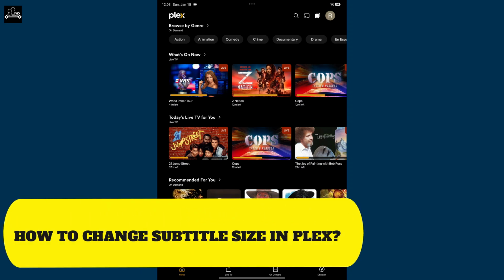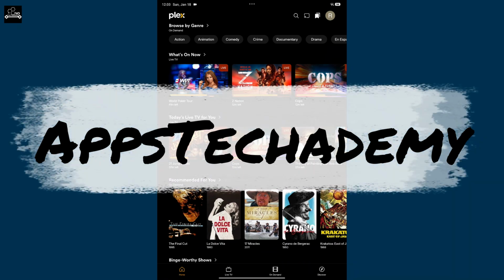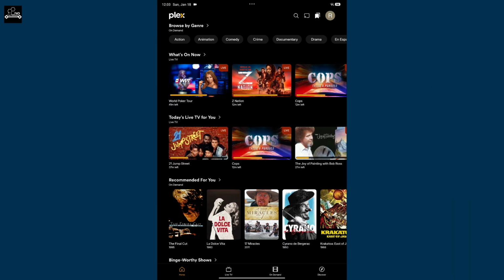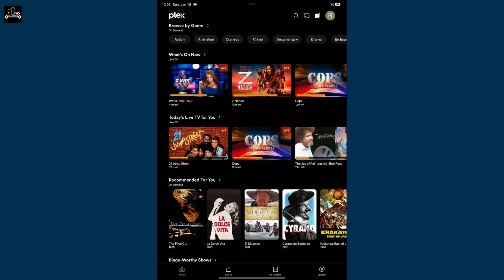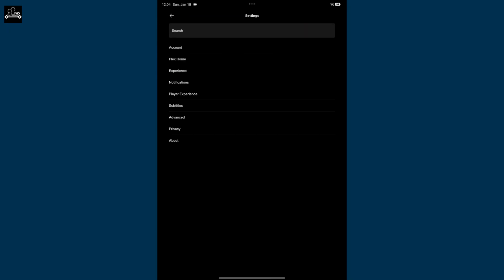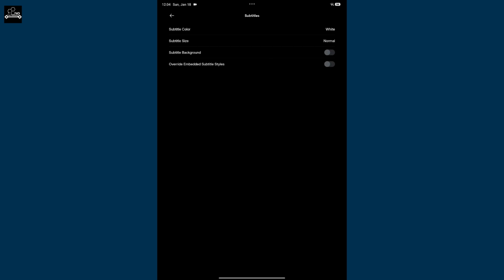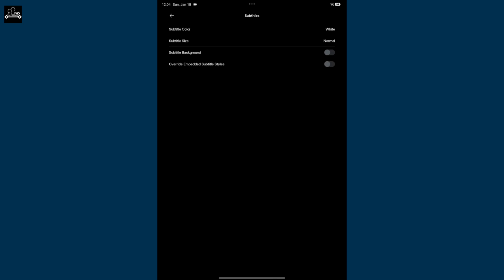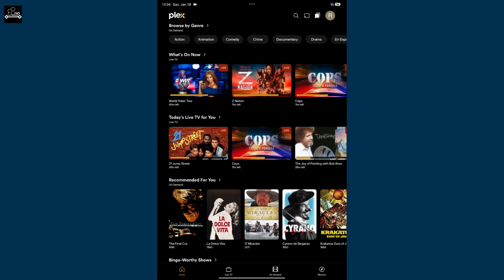How to Change Subtitle Size in Plex App 2026?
Want to adjust subtitle size in Plex for a better viewing experience? This 2026 tutorial will show you step-by-step how to change subtitle font size and style in the Plex app on any device, making your movies and shows easier to read.